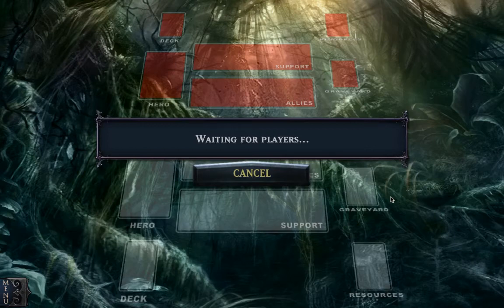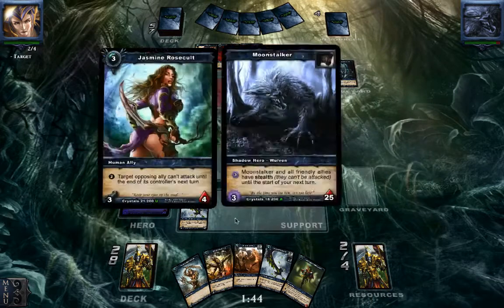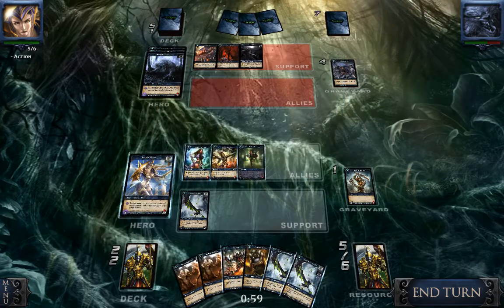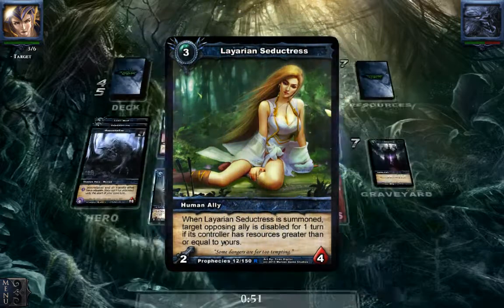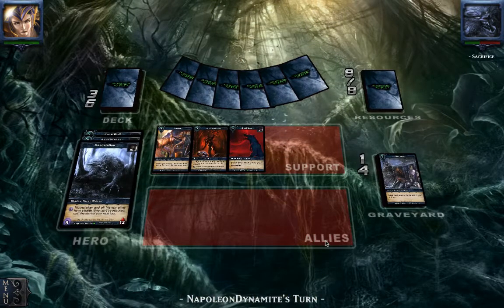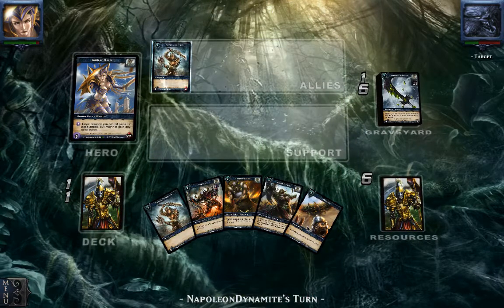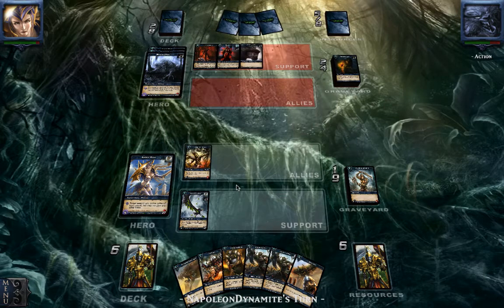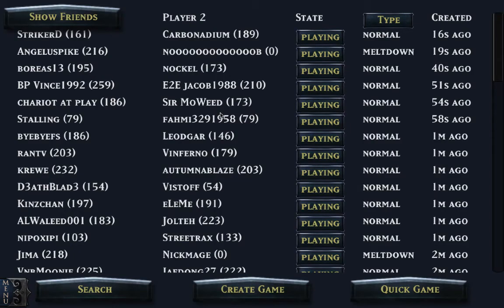Shadow era 2013 Amber vs Moonstalker The last match of Amber ;(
Hello and welcome back at another match of shadow era!
Some heartstone content is comming as soon as i have a beta key

What would you like to change in the next expansion or update? bigger minimum deck size? new hero? more variety of abilities? let me hear what you want nexT!